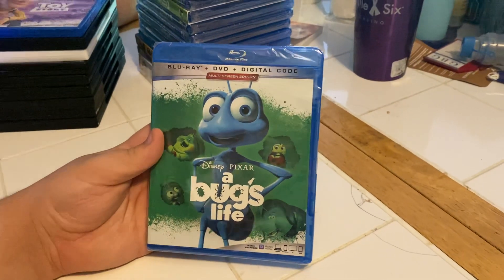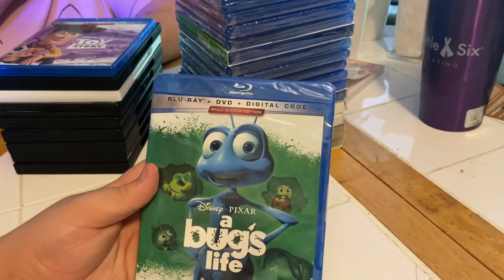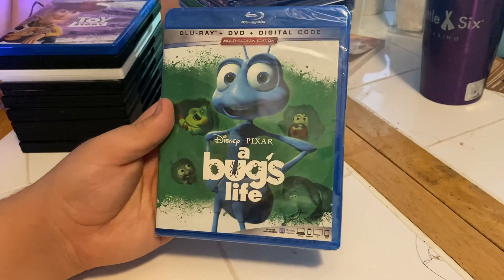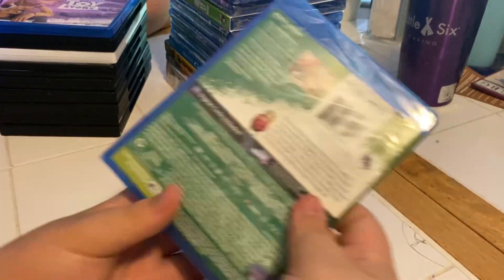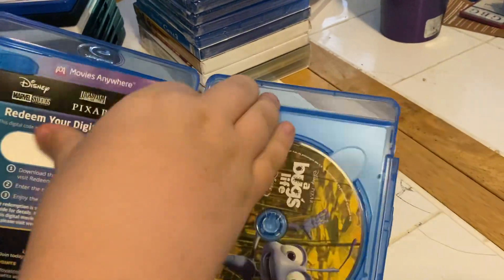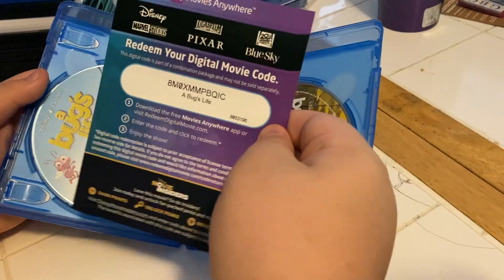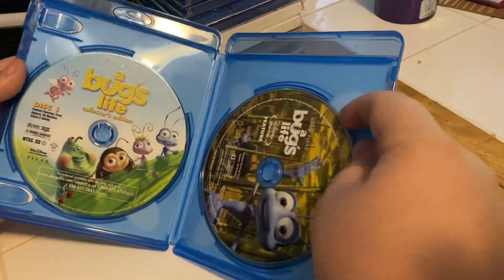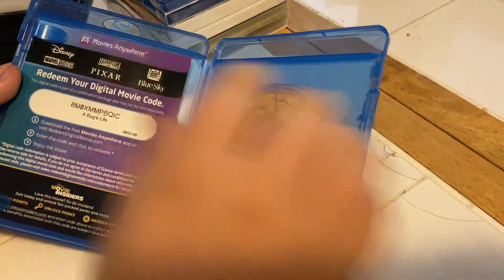A Bug’s Life Blu-ray Unboxing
Here is an unboxing of A Bug’s Life on Blu-ray.

Original Video Record Date: June 17, 2022